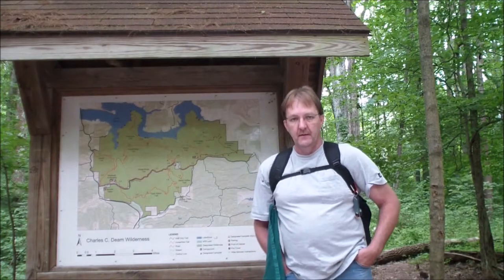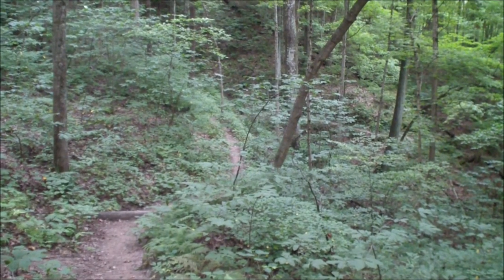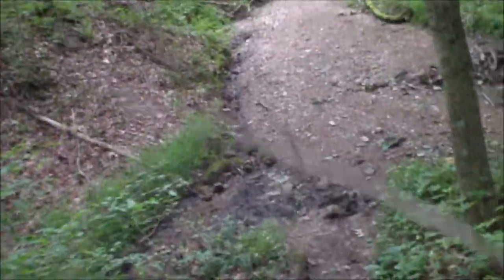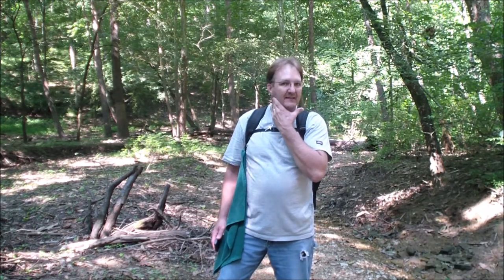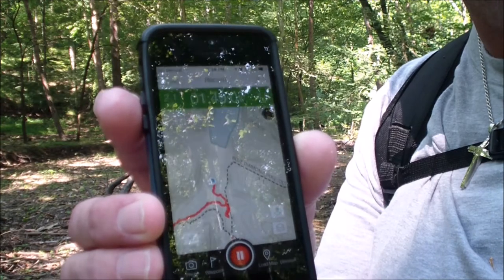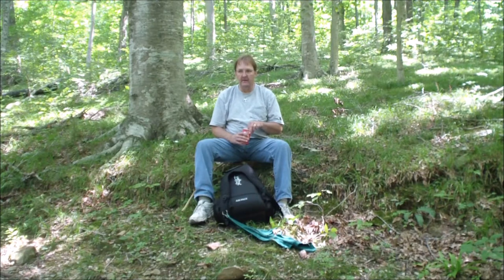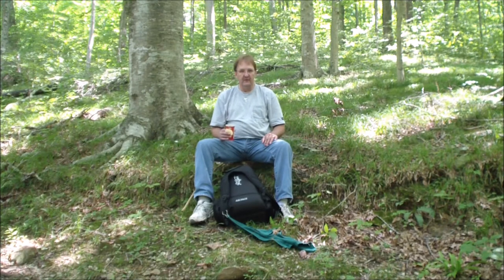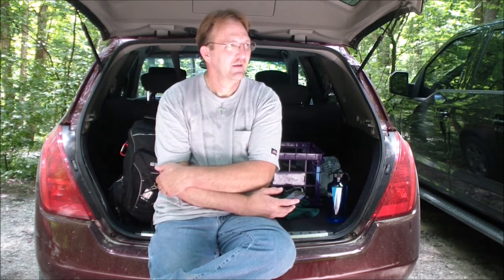Deer Hike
I'm out exploring the Charles C Deam Wilderness Area / Hoosier National Forest . I sneak up on a Deer and watch as he contently eats without being aware that I'm even there. We also find some other interesting things on our journey. Be sure to watch and see what else I find.